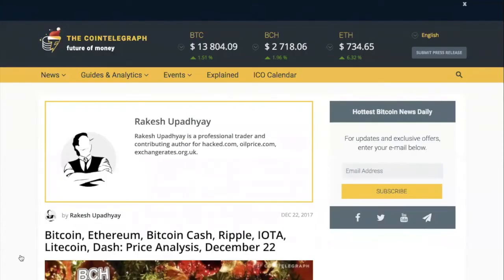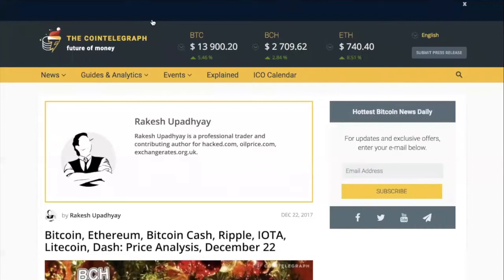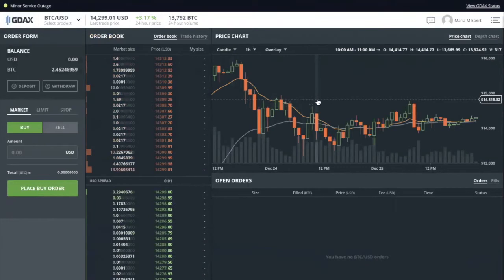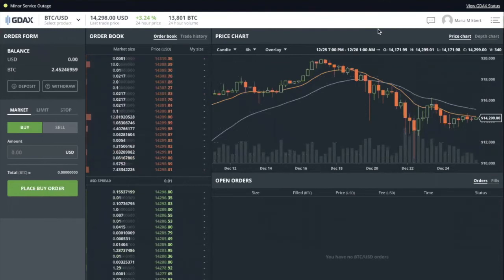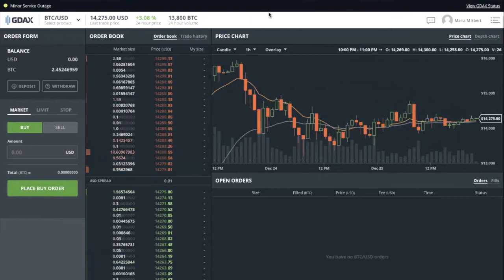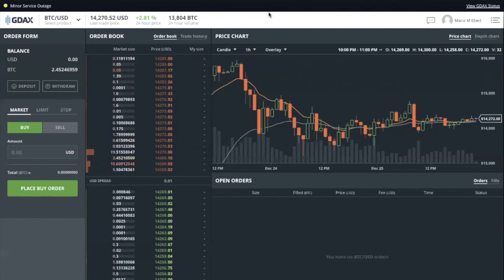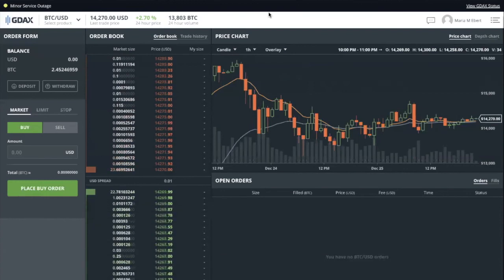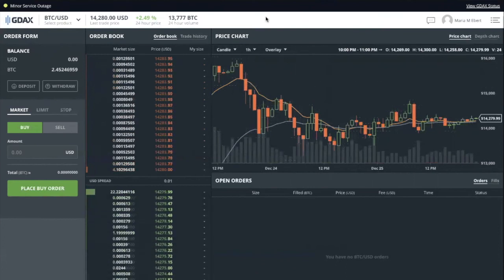Trader Intro Rakesh Upadhyay